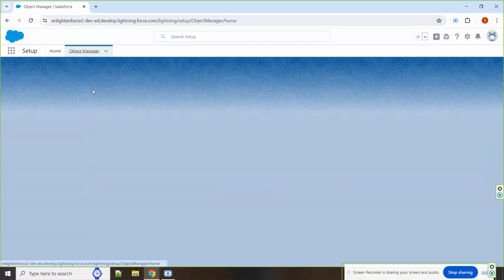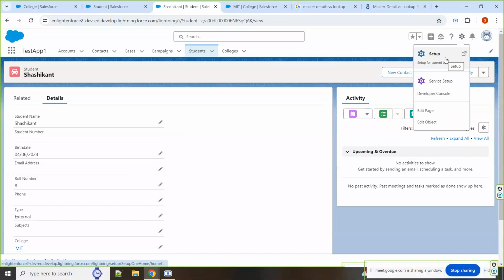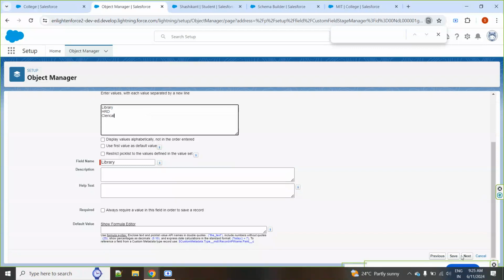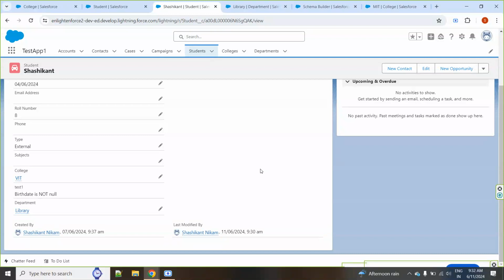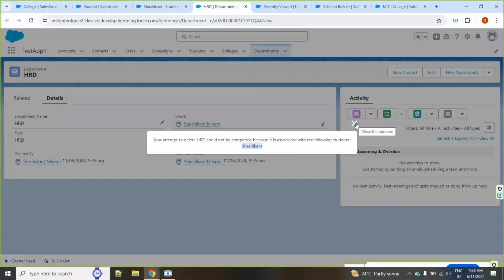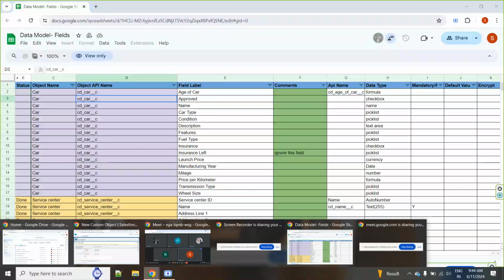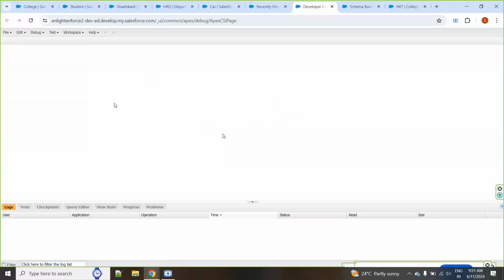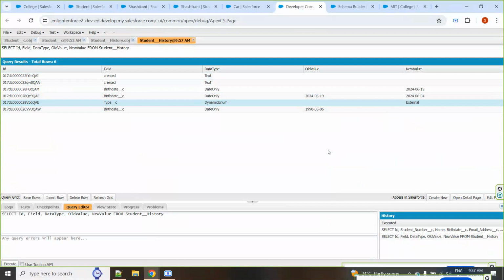4 Revision on Object Relationships